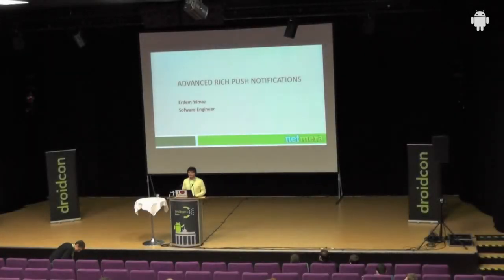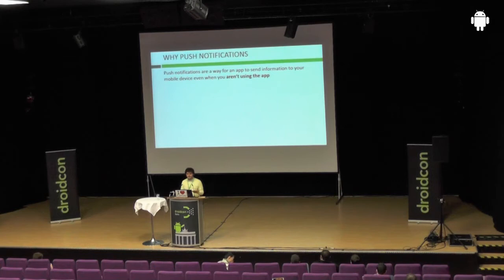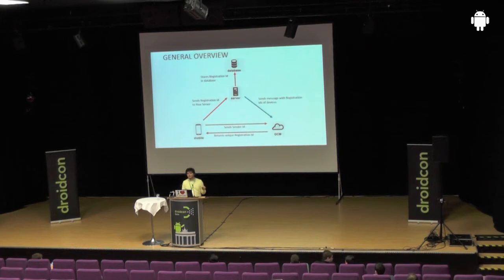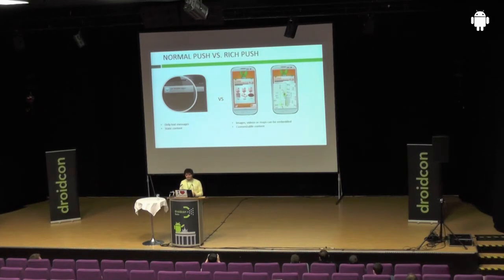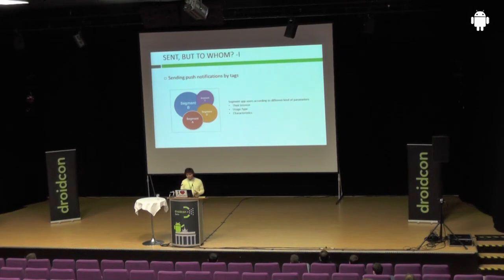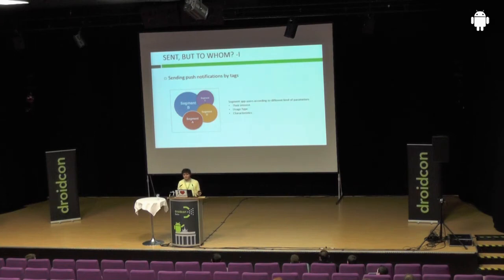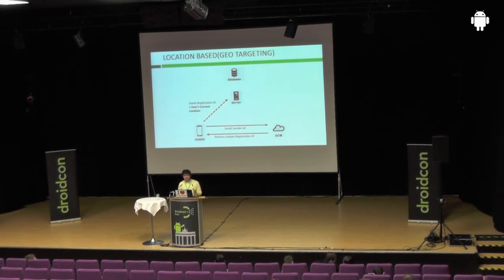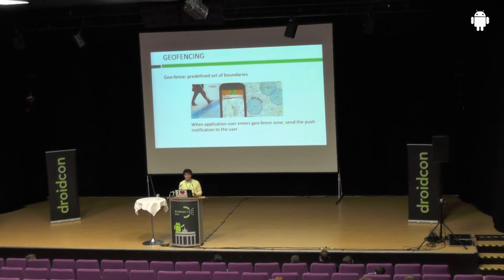droidcon 2013: Push Notification for Rich Media; Kaan Bingol, Erdem Yilmaz, Netmera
Push Notification for Rich Media, Geo Targeting and Fencing;Kaan Bingol, Netmera, Erdem Yilmaz, Netmera

Push notification is a key technology in Android for increasing application engagement. Besides it is becoming a widely used smart phone marketing tool for brands and app developers. Besides regular text based push notification messages, with a little bit of extra programming this new medium can be enhanced significantly and thus its role in application marketing will be much more effective. In this presentation we will cover the technology behind rich media push notifications (push messages that include images, videos or other HTML elements) and its impact on creating a better, more engaging user experience. Furthermore, with the help of backend systems, sending geo targeted push notifications is possible. This will create opportunities both for marketers and app developers to reach geographically relevant audiences. Another interesting use case for push messages is to combine it with Android's geo-fencing technology. In this case automated push messages can be created when the user is in or out of a certain geographical region. This smart integration will facilitate many application areas from security to retail or even gaming. Finally there will be a short summary of available backend services that help developers to build advanced push messaging capabilities into their applications more easily. In the presentation ethical and acceptable use of push messages will also be covered in order to encourage developers to adopt a responsible and non-spammy behaviour for their apps and customers.